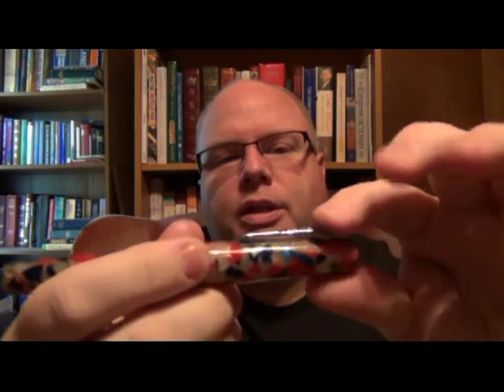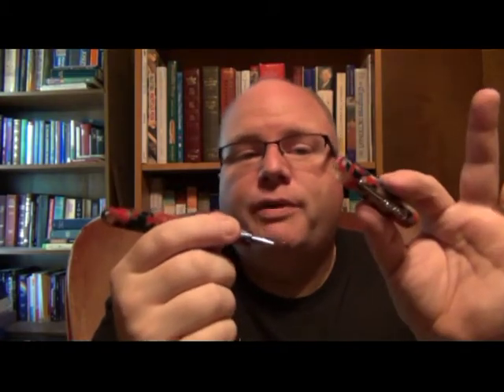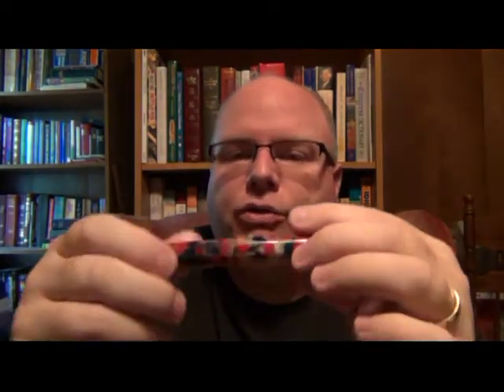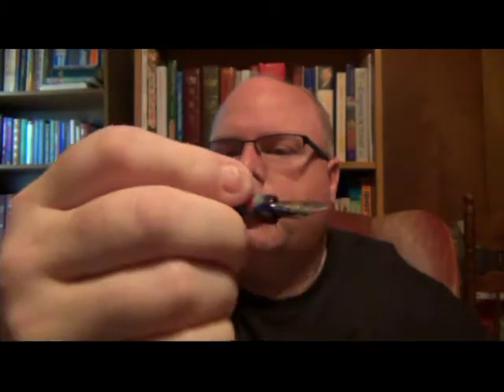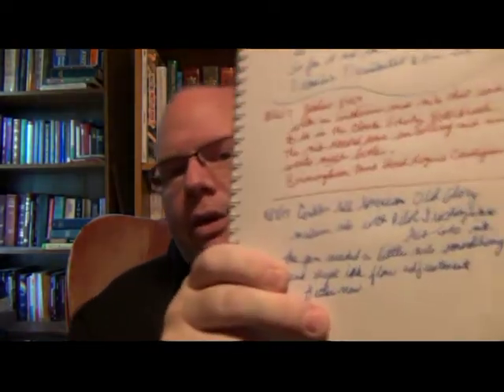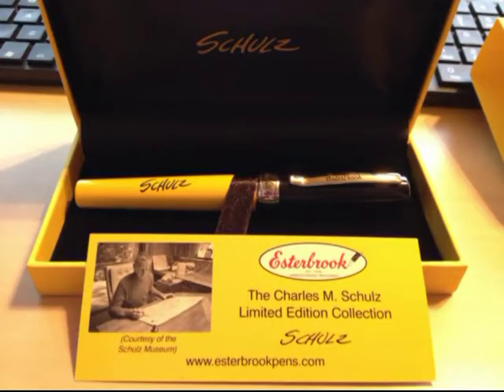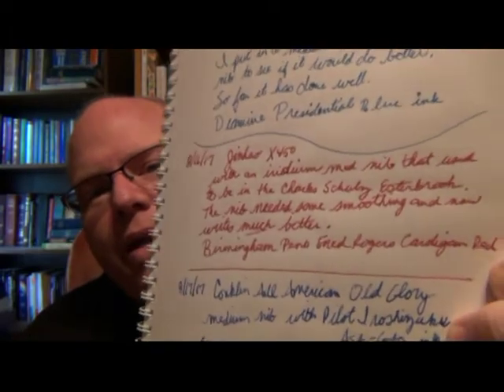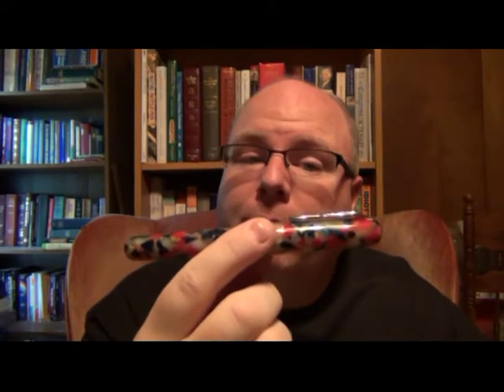Conklin All American Old Glory Fountain Pen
Today I review the Conklin All American Old Glory fountain pen. I had bid in auctions for these over the months this year but been unsuccessful in getting a bargain on one until now.